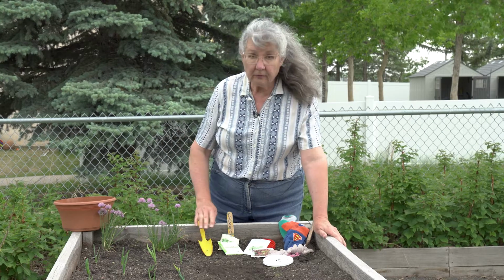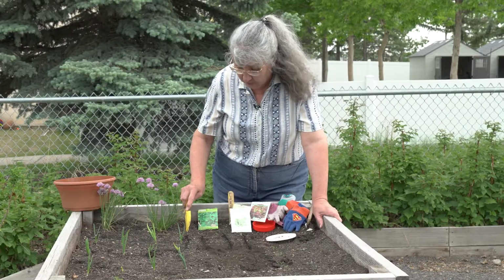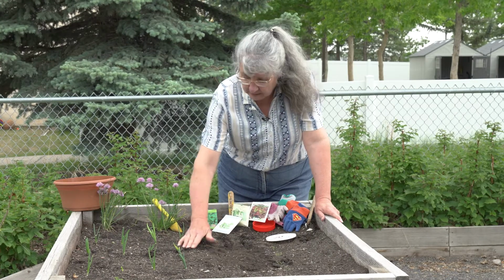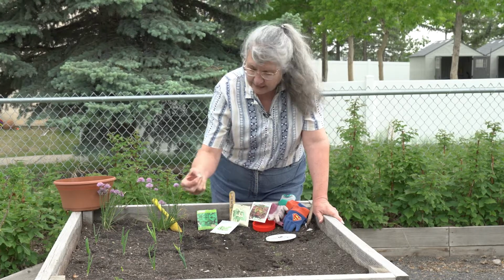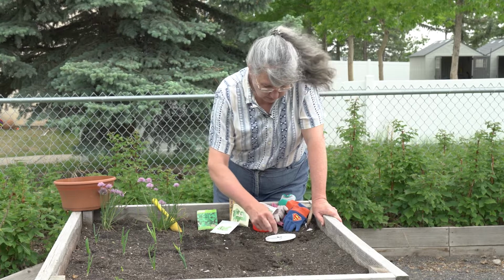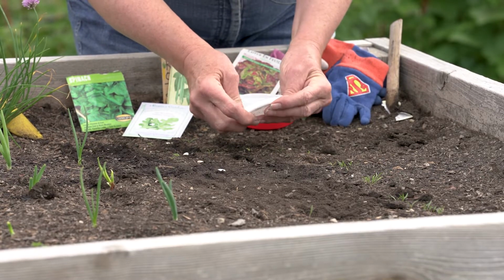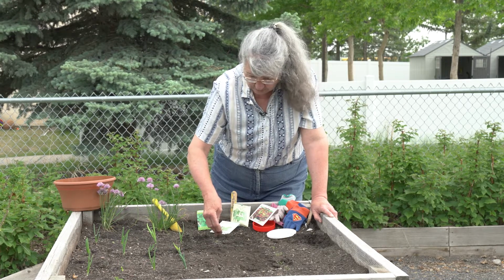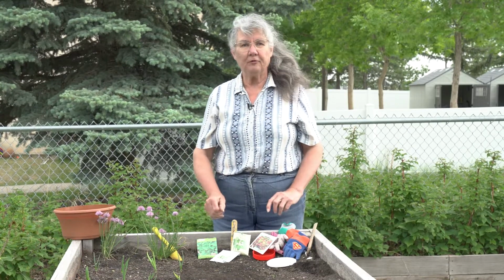Garden2Plate: Gardening - Planting Seeds in a Garden